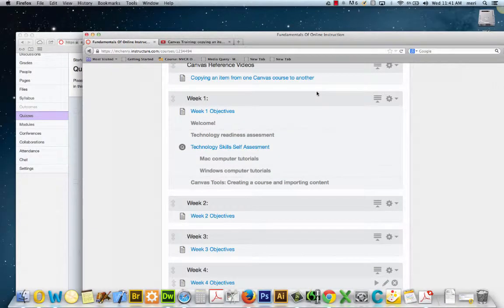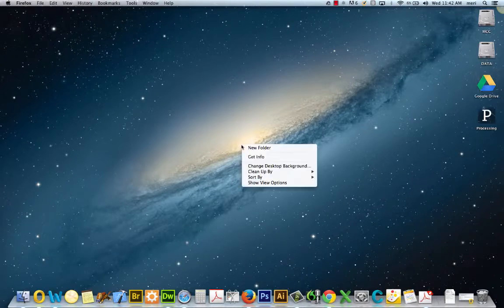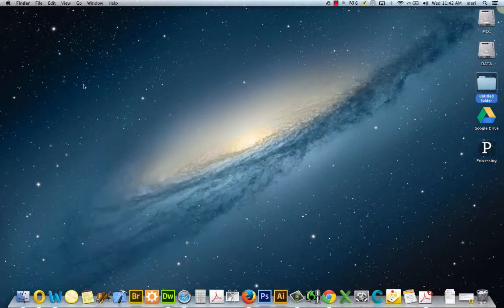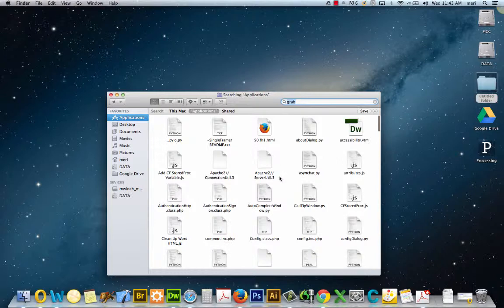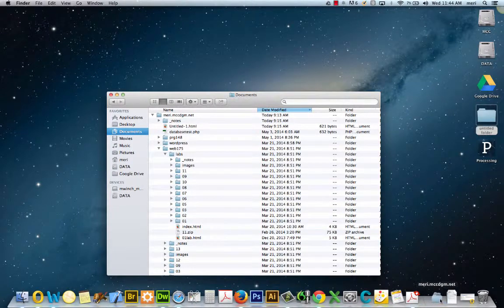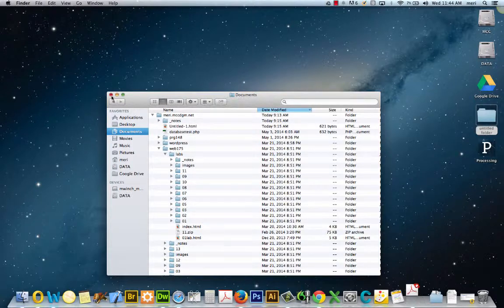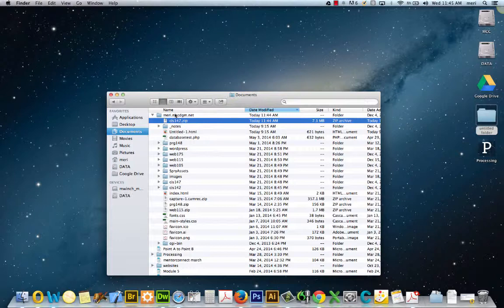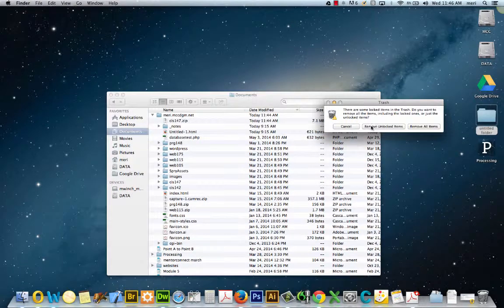Mac Basics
Some basic Mac skills you need to know if you are going to use a Mac for the Foundations of Online Instruction course.

Table of Contents:

00:22 - Opening New Tabs in firefox
00:40 - Organizing files and folders
01:31 - Adding / removing shortcuts from the toolbar
03:01 - Compressing/ zipping files
03:45 - Creating new folders
04:01 - Deleting files/folders
04:21 - Emptying the garbge